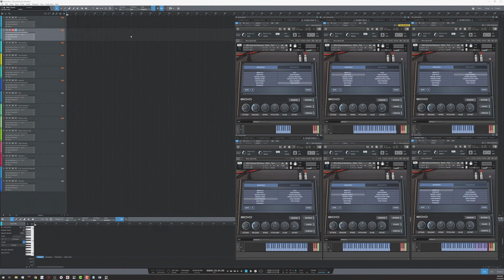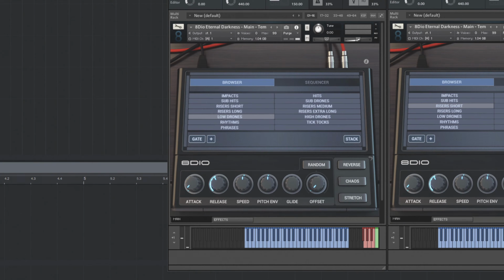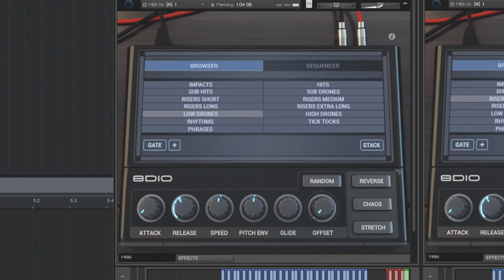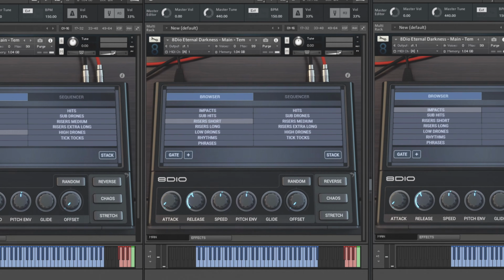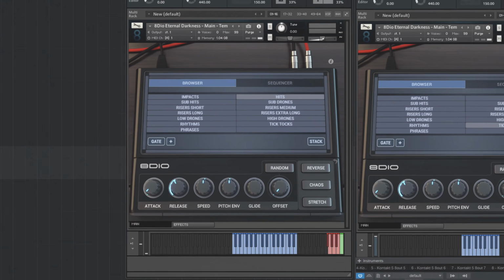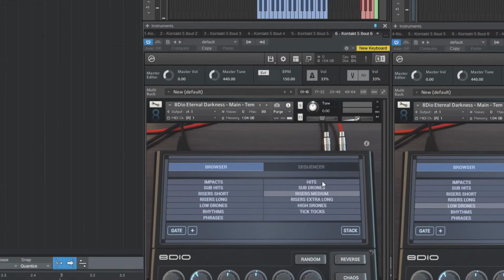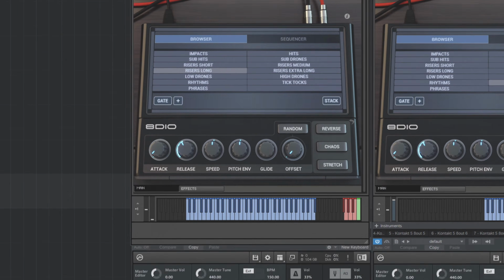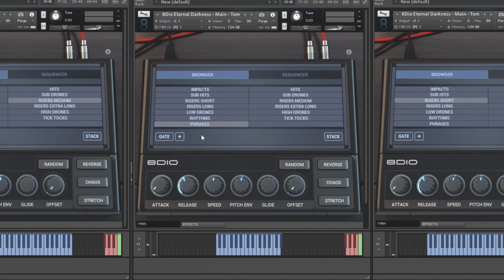8Dio Hybrid Tools: Eternal Darkness - Walkthrough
8Dio Hybrid Tools: Eternal Darkness - Walkthrough

Featuring the expert sound design team from our darkest Hybrid Tools collections, Eternal Darkness contains hundreds of freshly designed sounds, from processed vocals and synthetic-based haunting risers, to fully host synchronized patterns and pulses, to dark and insidious impacts and boomers. Making it our most terrifying collection of sounds available to date and perfect for scoring your next thriller or leaving your audience perfectly on edge.

"8Dio assumes no responsibility for depression, disconnection or thoughts of self-harm resulting from exposure to 'Eternal Darkness.' If you experience an emotional black hole lasting longer than 4 hours, seek immediate medical attention.' (Sound Doctor, Dave Brody)

00:00 - Intro
00:55 - Sub Hits
01:20 - Sub Drones
01:32  - Low Drones
01:43 - Risers
02:05 - Impacts
02:53 - Hits
03:13 - Risers Medium
03:29 - Risers Long
03:50 - Risers Long
05:45 - High Drones
06:49 - Phrases
07:27 - Scoring a track in 60 seconds
08:48 - Scoring a track in 60 seconds II